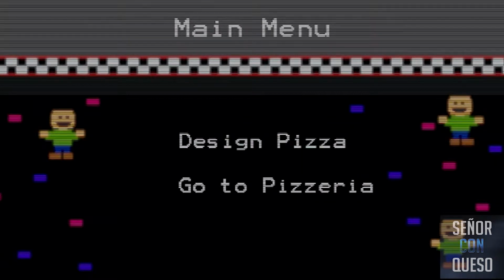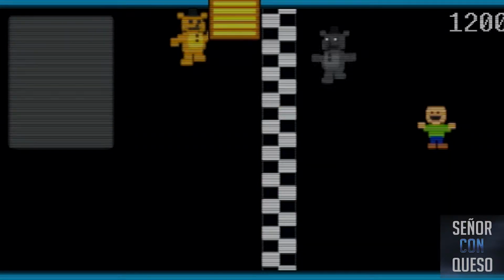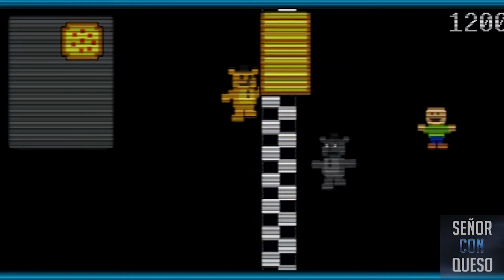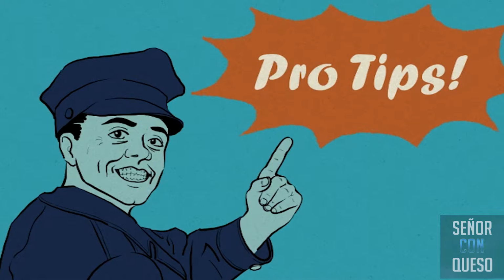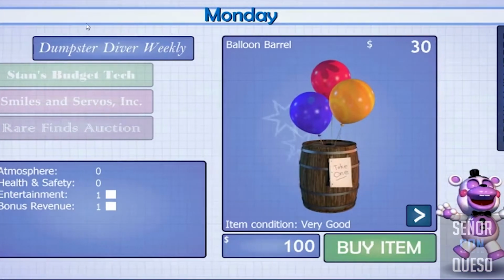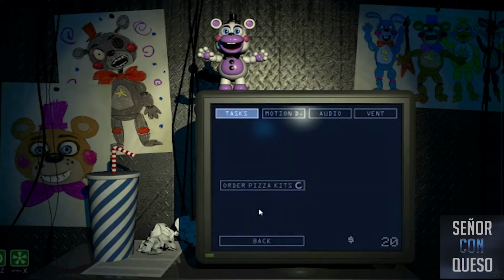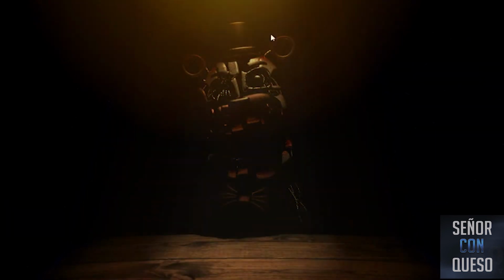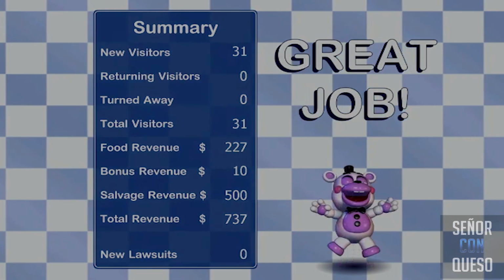I'M SO CONFUSED? - Freddy Fazbear's Pizzeria Simulator #1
As a noob to the Five Night's At Freddy's franchise, I was hesitant to jump into the fray. But when I heard about the simulation twist, I just had to do it. Welcome to my franchise of Freddy Fazbear's Pizzeria.